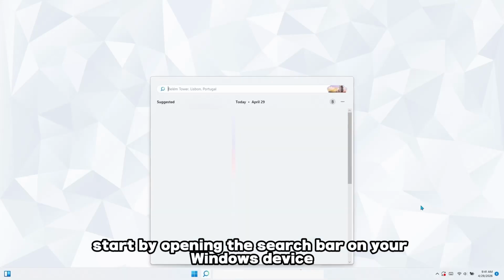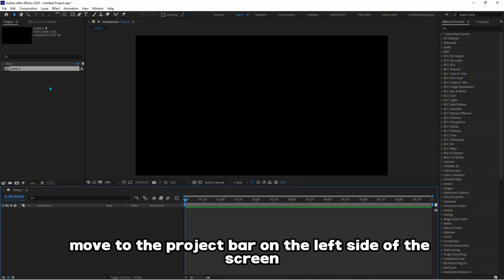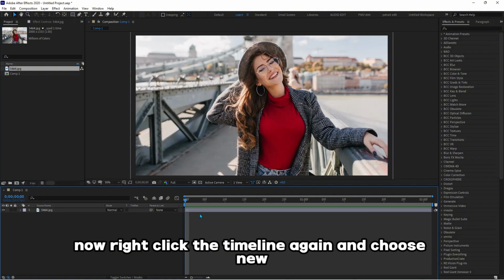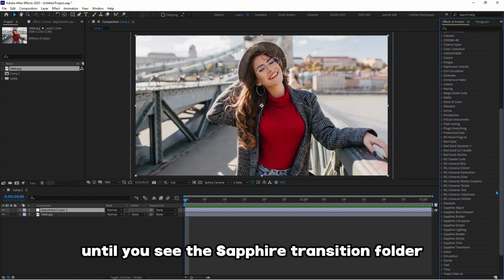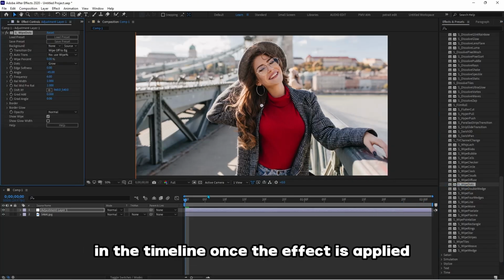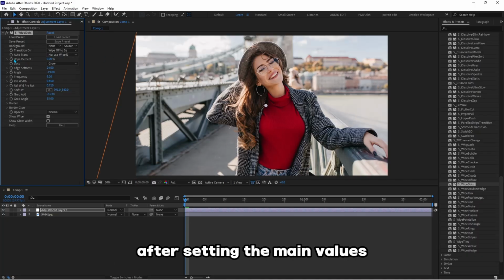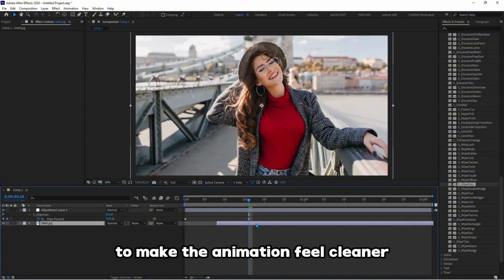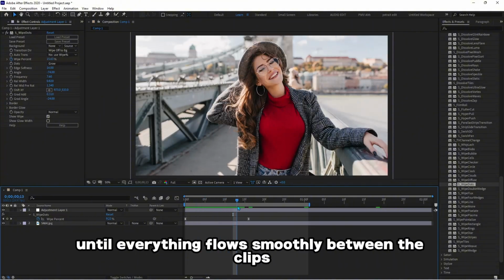How To Use Sapphire Transitions in After Effects (𝟮𝟬𝟮𝟲) | 100% WORKS | NO Yapping & EASY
(2026) Learn How To Use Sapphire Transitions in After Effects in this video (EASY FULL GUIDE) | Use Sapphire Transitions in After Effects, for more videos like this then please leave a like👍🏻

Without Yapping, Here's How To Use Sapphire Transitions in After Effects. First opening the search bar on your Windows device and typing After Effects, then click the app once it shows up. After the program loads, wait for the main workspace to appear, then select New Composition to create a place for the edit. When the composition is ready, move to the project bar on the left side of the screen, right click inside the empty area, and choose Import, then select File. A file window will appear, and you can pick the footage you want to use for the transition. Once you select it, press Import. After the footage is added to the project, drag and drop it into the timeline so it becomes part of the composition. Now right click the timeline again and choose New, then select Adjustment Layer. This new layer will hold the transition effect so the footage itself stays clean and easy to manage. With the adjustment layer selected, go to the Effects and Presets panel on the right side of the screen. Scroll down until you see the Sapphire Transition folder, which contains a range of transitions ready to use. Open the folder and pick the one you want. As an example, you can choose S_WipeDots, which creates a wipe effect made of small dots. Drag and drop the transition onto the adjustment layer in the timeline. Once the effect is applied, look at the effect controls panel at the top left. This is where you can change the look of the transition. Adjust the effect values until you get the style you want. Take your time and watch the preview window to see how each change affects the transition. After setting the main values, turn on the keyframe for the Wipe Present setting. Set the first keyframe to 100 percent. This will mark the point where the transition begins. Move forward a bit on the timeline, then set the second keyframe to 0 percent so the effect completes smoothly. To make the animation feel cleaner, select both keyframes, right click them, choose Keyframe Assistant, and then pick Easy Ease. This softens the motion and makes the wipe look more natural. After that, play the preview to check if the transition feels right. Keep adjusting the settings if needed until everything flows smoothly between the clips. Congratulation, In this video you just learn and know everything about How To Use Sapphire Transitions in After Effects, so this video is really perfect for people who are interested and looking for a topic related to : how to use sapphire transitions in after effects, sapphire transitions after effects tutorial, sapphire transitions after effects, best transitions in after effects sapphire, after effects sapphire transitions, after effects sapphire transitions tutorial, sapphire after effects transitions, how to use sapphire transitions on after effects, how to use after effects sapphire transitions, how to use a sapphire transitions in after effects, use sapphire transitions after effects

Guide Hub